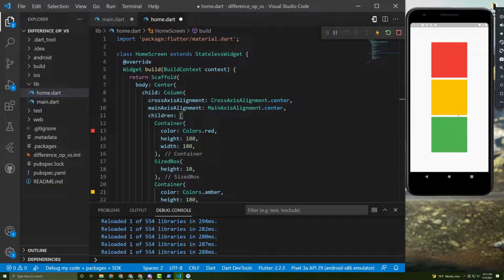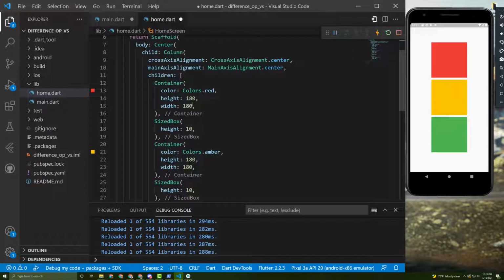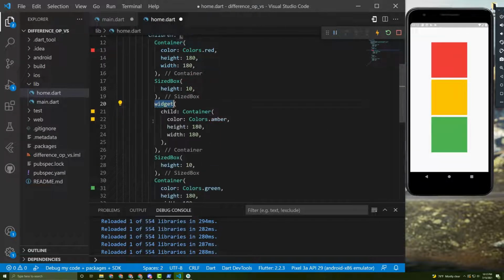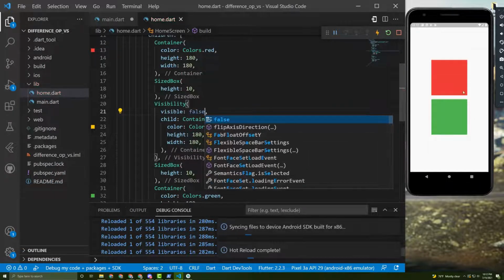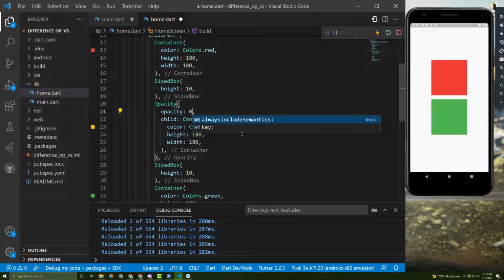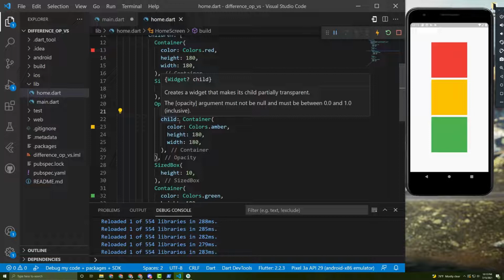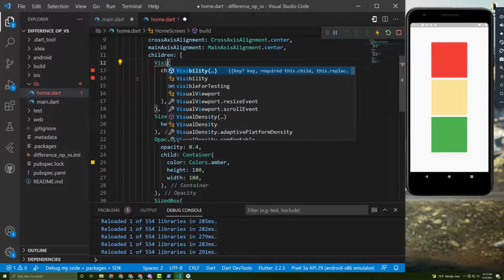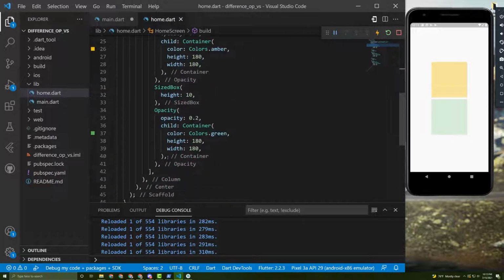Flutter 2.2, difference between opacity and visibility. How to hide any widget on the screen